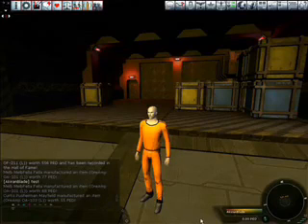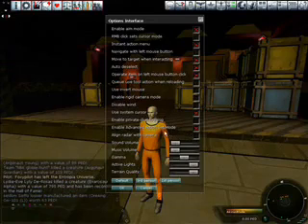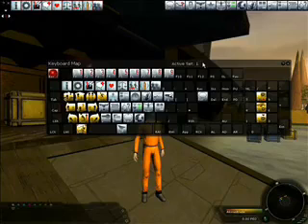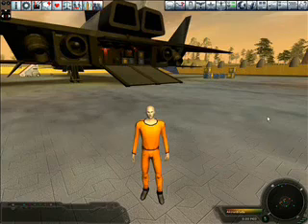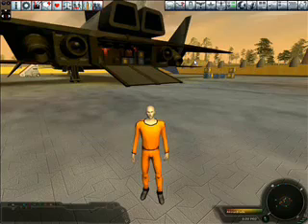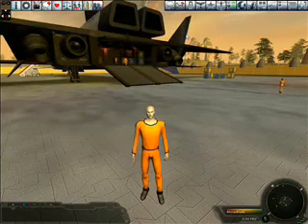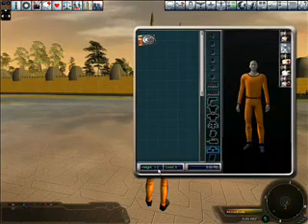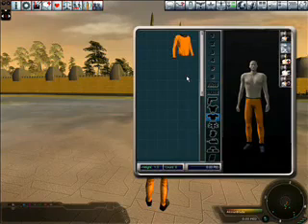VNS Entropia Universe 5